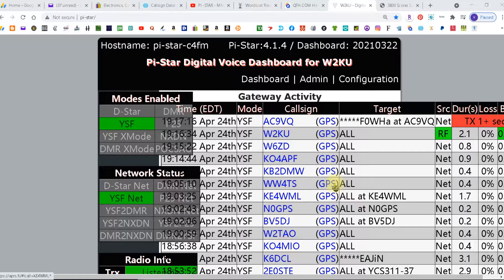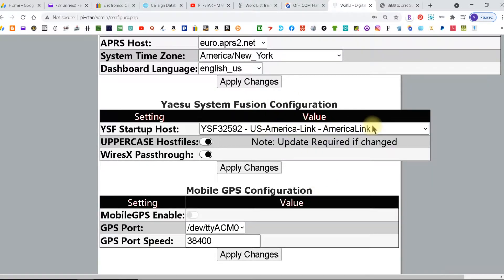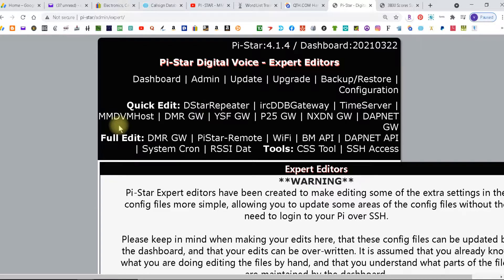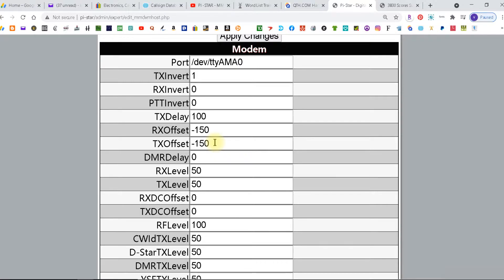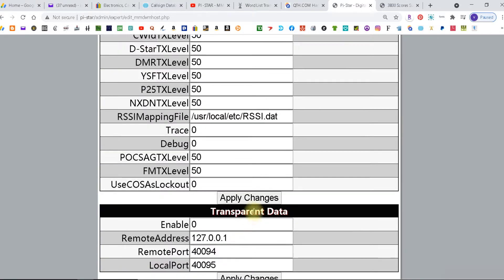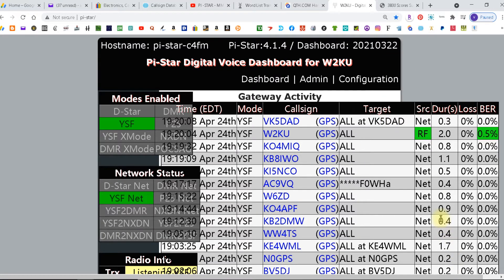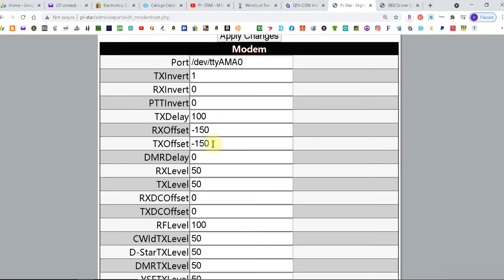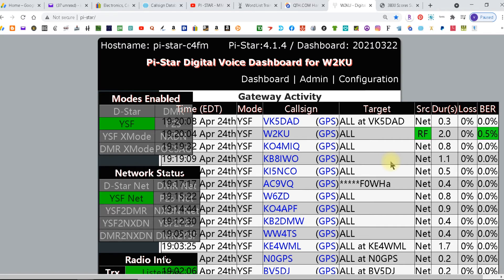HOW TO ADJUST THE BIT ERROR RATE ON PI-STAR / ADJUST BER ON PI-STAR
How to adjust the bit error rate on pi-star is not difficult. You need to know what to do and you can achieve it.

When you adjust the BER on pi-star it is to reduce the packet loss as much as possible. This makes a difference in the quality of your signal and sound on DMR, C4FM, Dstar.

I use TubeBuddy for my keyword research and ideas, It speeds my SEO and has other tools that help you grow you channel.

               GET ANY LICENSE FREE FOR 30 DAYS!!

Use my code 'Hamshack' for 30 DAYS FREE!!!